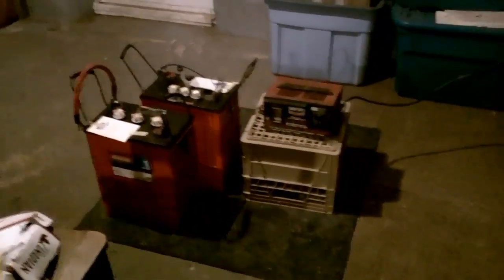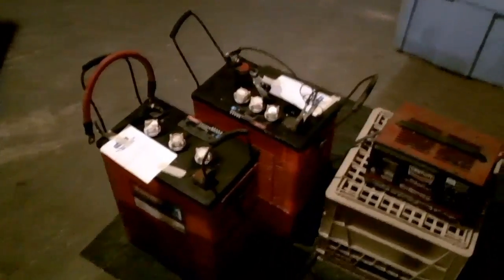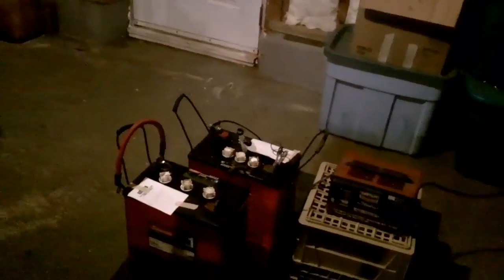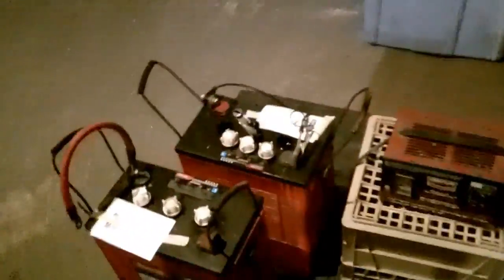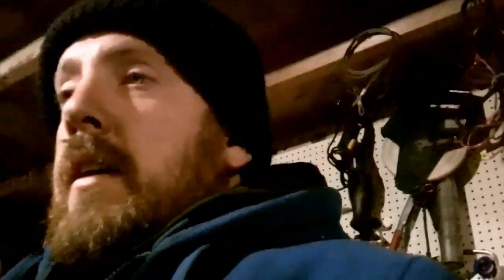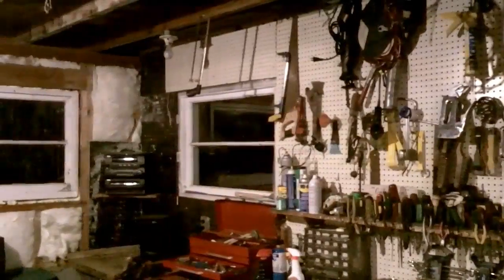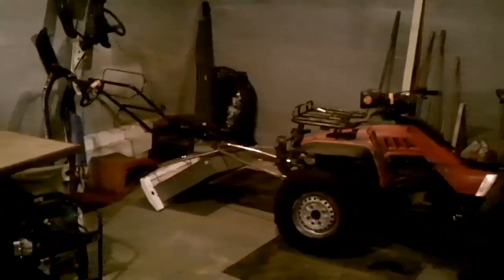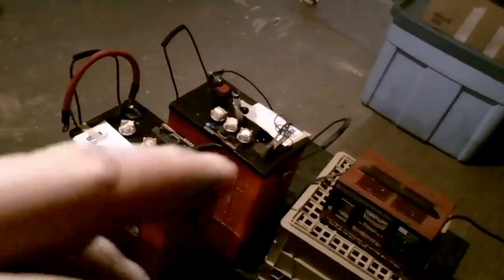HOW TO DESULFATE LARGE BATTERIES THE EASY WAY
just charging up and de-sulphating my dads batteries for his off grid setup and some shop updates